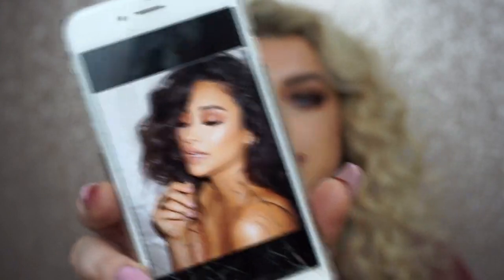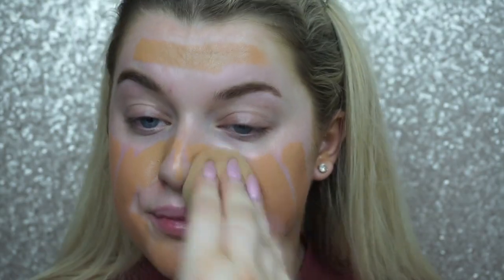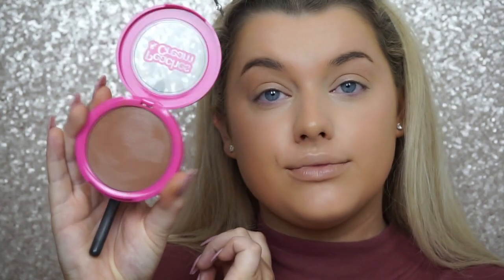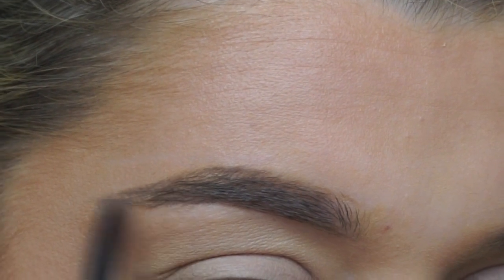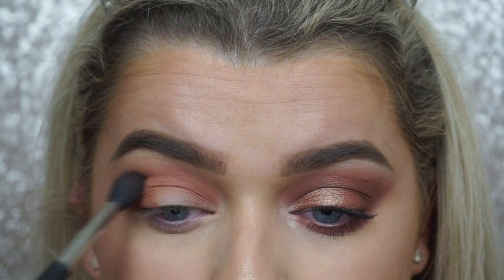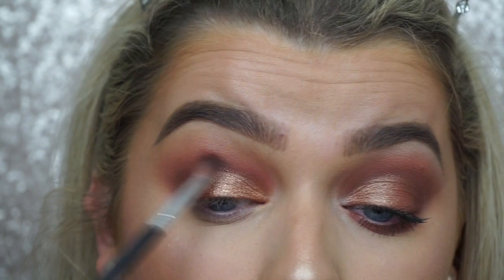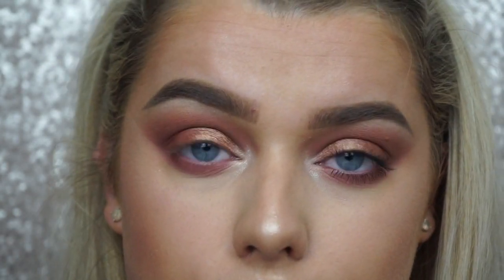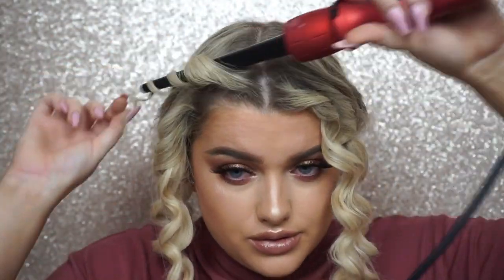Shay Mitchell Inspired Make up & Hair! | Rachel Leary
SHAY MITCHELL inspired make up & hair!

Saw this recent photo of Shay Mitchell on @makeupbyariel ’s instagram & I was obseeeeeeed! I had to recreate it - colours are perfect for this time of year too & I love frizzy hair sometimes!

too faced hangover X primer

CURLER:

Bellami 6-in-1 curler set: 9mm - 13mm

 rach160 (takes $160 off the price!)

6-in-1 curler set: rach160 (takes $160 off the price!)

EDITING SOFTWARE: Final Cut Pro